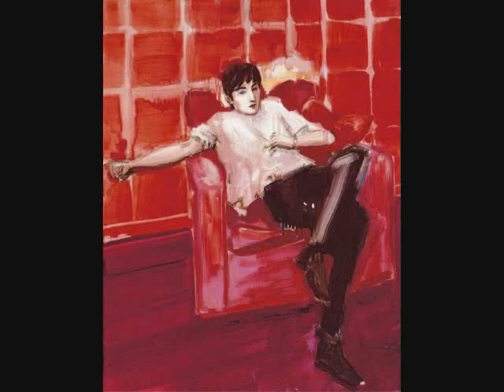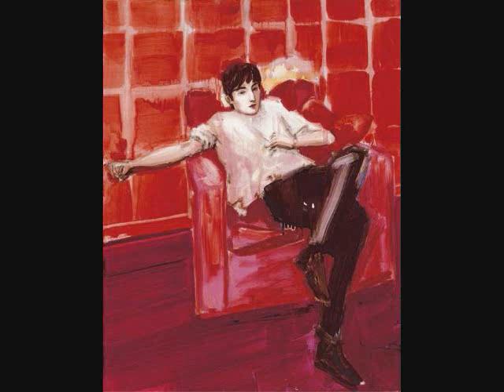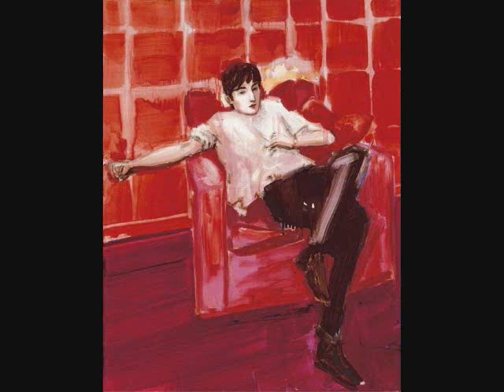Meditation on 'John Lennon 1964' by Elizabeth Peyton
Number 98 in a series of 100 short Meditations on works of art, produced and uploaded each week by UK-born, Chicago-based artist Philip Hartigan.